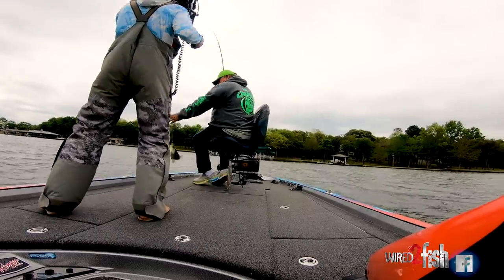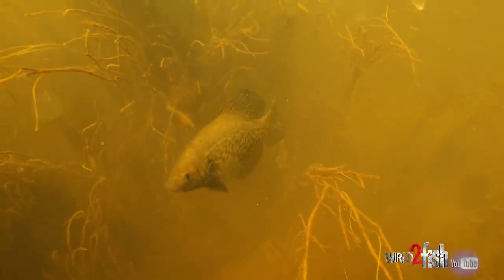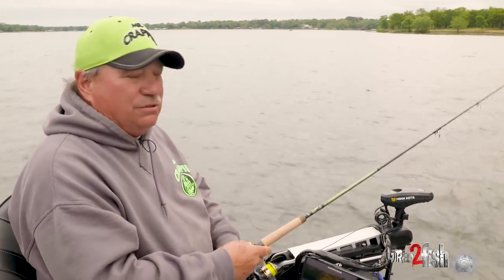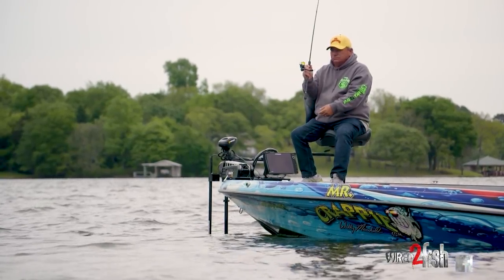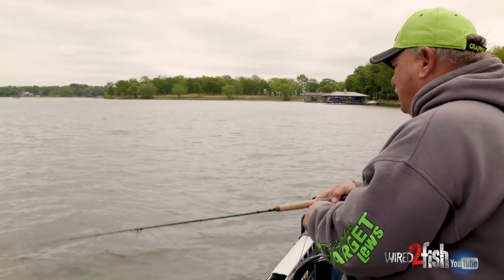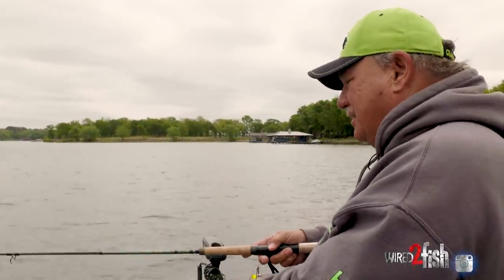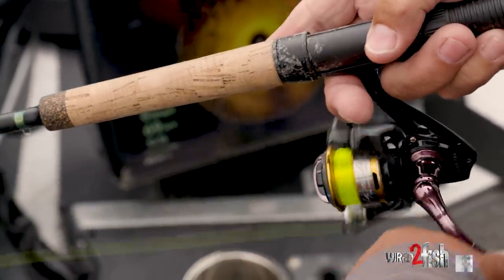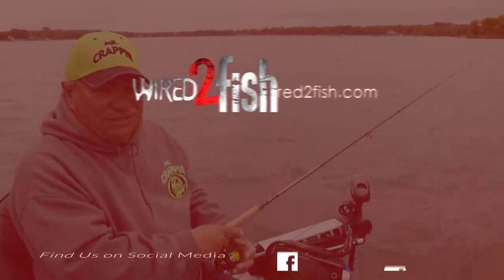Jig Fishing Spring Crappies on Grass Lines with Mr. Crappie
Crappie fishing in the spring is an excellent time to find and catch of bunch of fish, but you need to know where to look. We shared a day in the boat with Wally Marshall (aka Mr. Crappie) for a lesson in finding spring crappies relating to weedlines and how to catch them using a proven jig and plastic combination.

* Additional link at the bottom.

Spring finds crappies in transition from deeper wintering haunts to the shallows, where to relate to grass edges to feed and eventually spawn. Wally explains his typical method for finding productive grasslines using 360 Imaging or basic 2D sonar -- the key with both is to identify pockets or irregularities, which tend to congregate fish.

Position your boat just off the grass line, and fan casts the area with a small jig and plastic, reeling just fast enough that the 1/8-ounce jig ticks the weed tops. Marshall prefers a quality 7-foot rod paired with a high-visibility monofilament line. Bites can be hard to detect with feel, whereas movement such as a jump with a hi-vis line gives it away. In this informative video, Mr. Crappie shares his favorite rod, reel, and line setup, along with a bunch of other pointers.